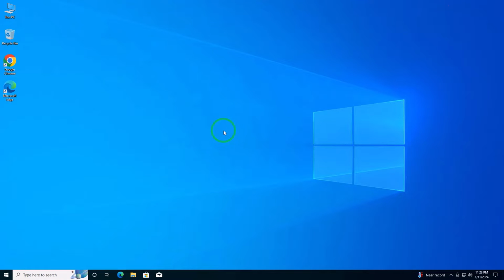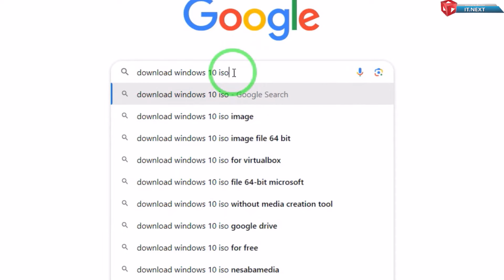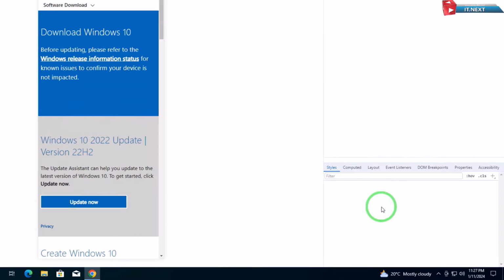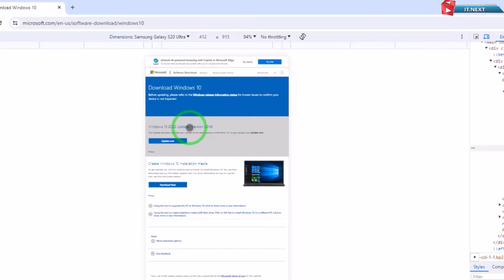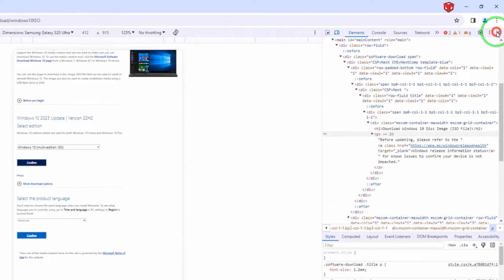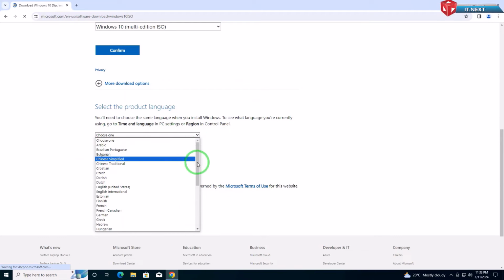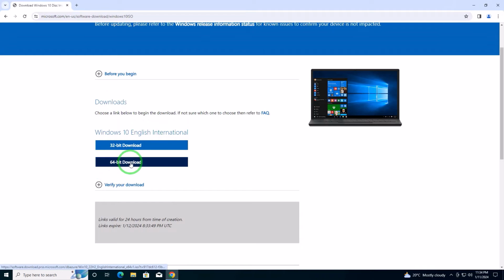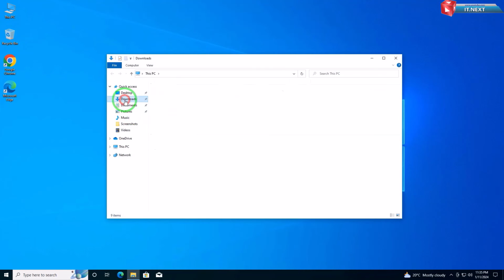How to download Windows 10 iso File 2024